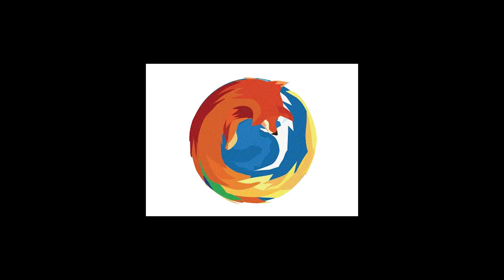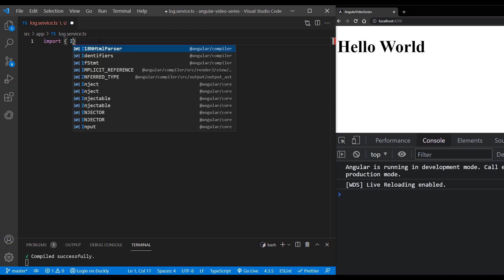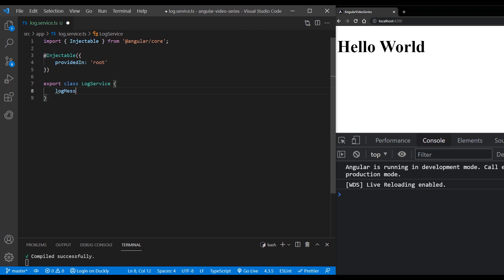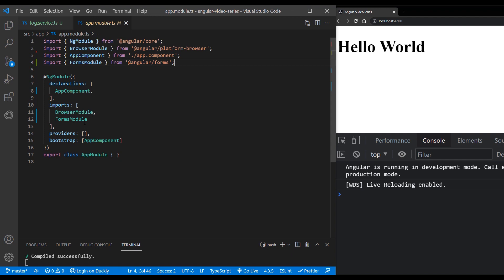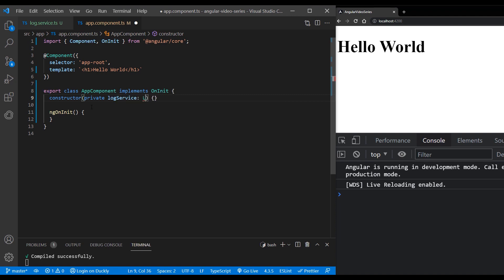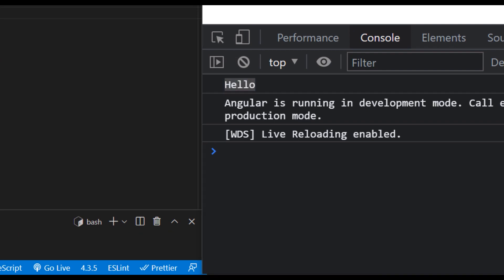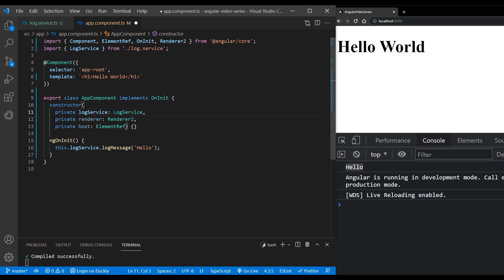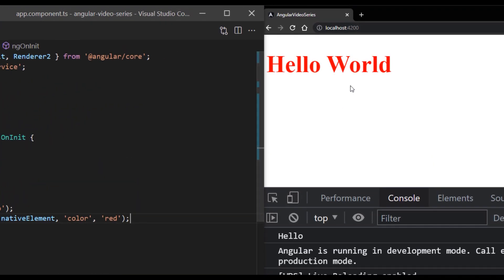Angular Video Series Part 17 || Dependency Injection In Angular Tutorial 2021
Dependencies are services or objects that a class needs to perform its function. Dependency injection, or DI, is a design pattern in which a class requests dependencies from external sources rather than creating them.

Angular's Dependency injection framework provides dependencies to a class upon instantiation. You can use Angular DI to increase flexibility and modularity in your applications.

0:00 Intro
0:30 Create a service
1:25 Injecting a service
2:55 Outro